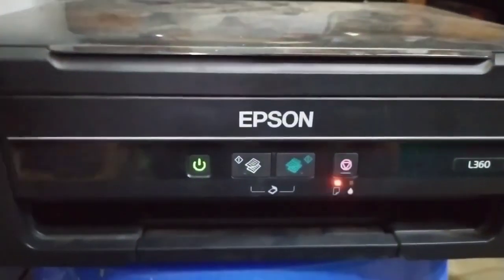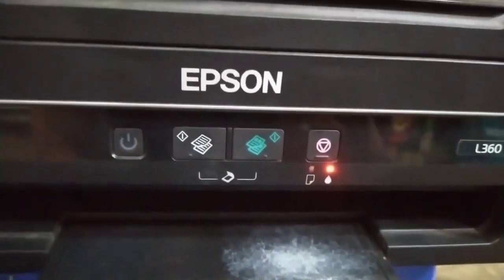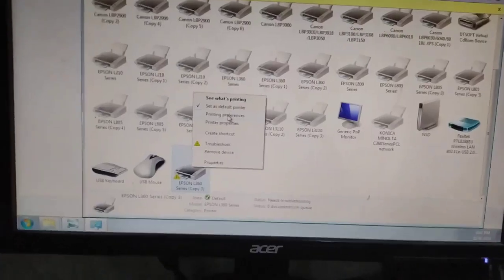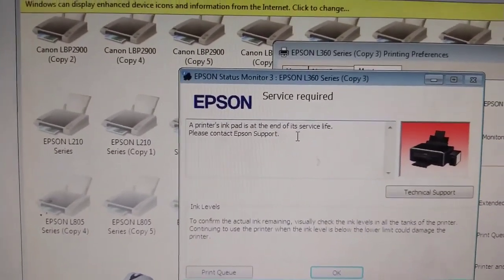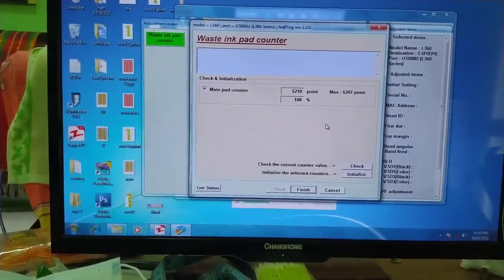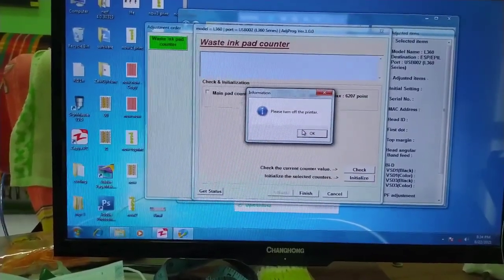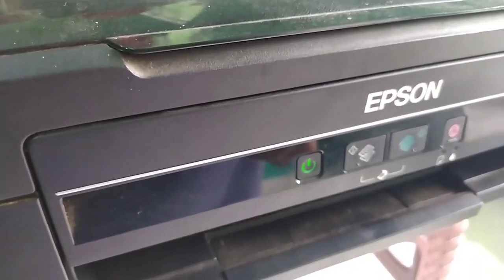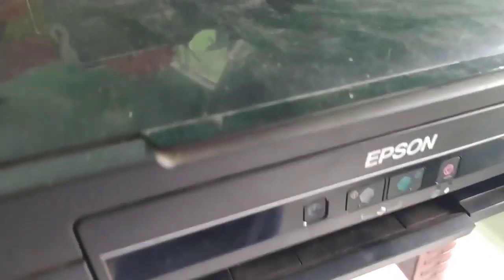Resetter L130, L220, L310, L360, L365 counter full problem